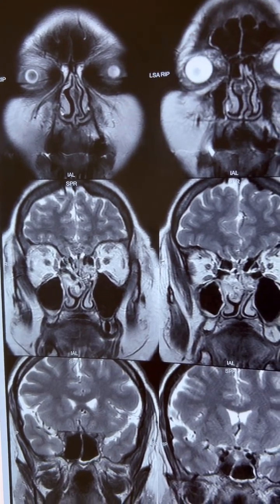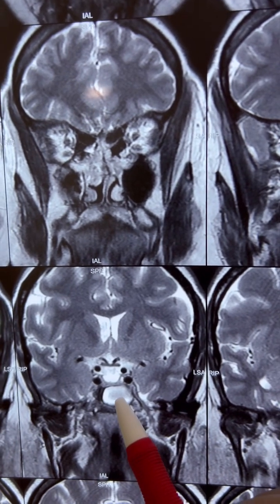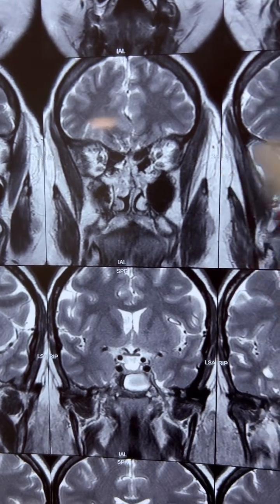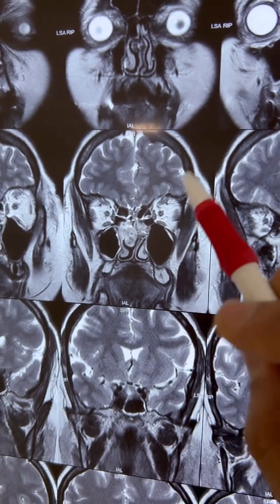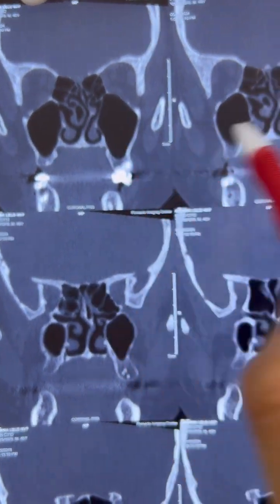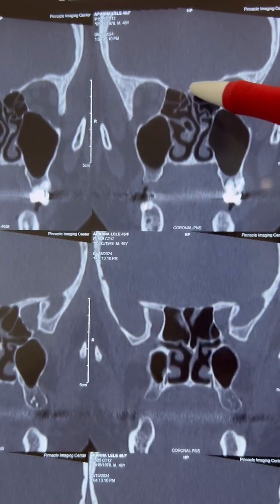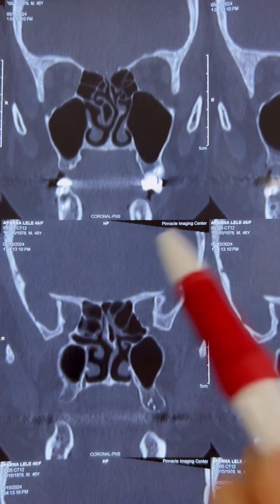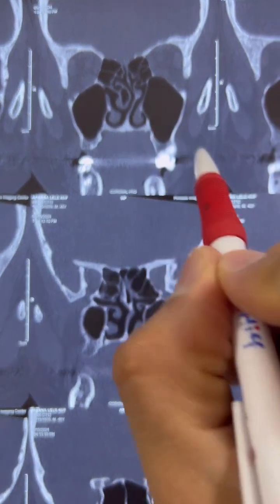How to read MRI & CT scan of CSF rhinorrhea !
The Importance of Radiology Interpretation in Surgical Planning

Radiology is much more than just images on a screen—it’s a critical tool in understanding the complexities of a patient’s condition. Accurate interpretation of radiological investigations plays a pivotal role in surgical planning.

By providing a detailed map of the internal structures, radiology helps surgeons anticipate challenges, refine their approach, and ensure the best possible outcomes for patients. Whether it’s identifying the exact location of a tumor, understanding the extent of an injury, or visualizing complex anatomical variations, radiology guides us in making informed decisions and tailoring interventions to each unique case.

The precision and clarity that comes from a well-interpreted radiological exam are invaluable. It’s the foundation on which successful surgeries are built, ensuring patient safety and enhancing surgical success.